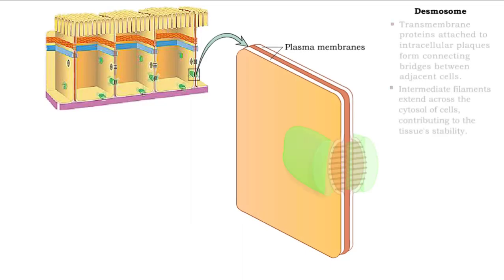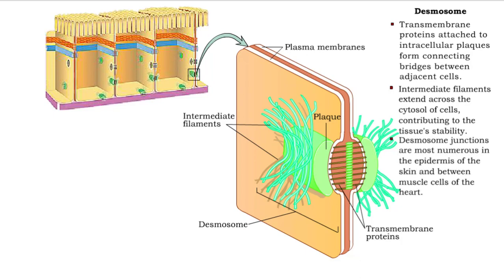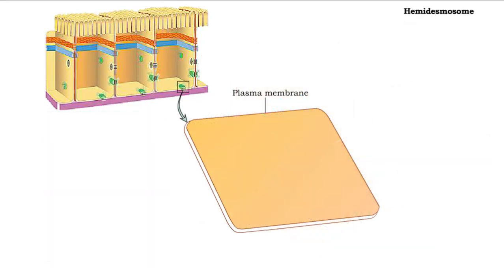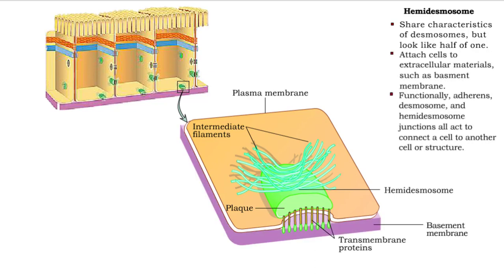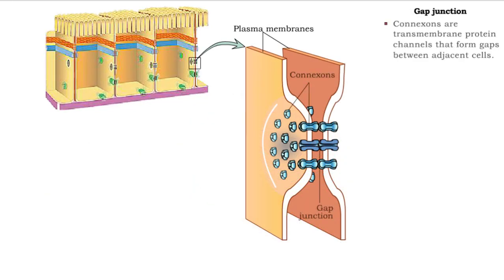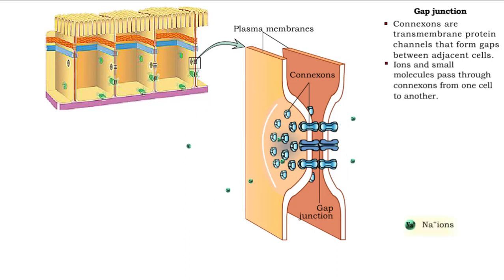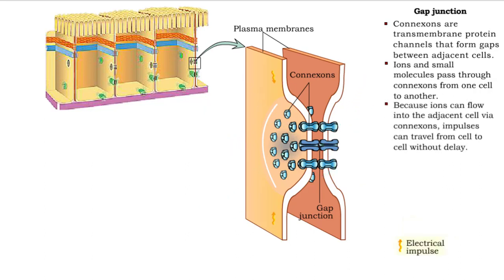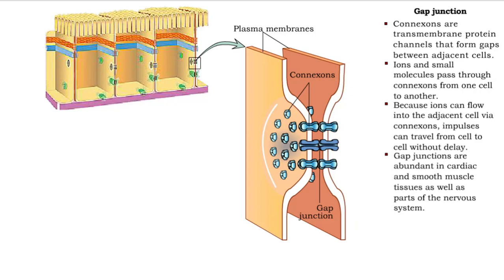Type of Cell Junctions - Desmosome, Hemidesmosomes and Gap Junctions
Cell Junctions:
Cell junctions are found in some multi-cellular organisms. They exist of complexes and are found between cells and between cells and other structures. The junctions provide a way for cells to connect and exchange signals.

What are tight junctions, desmosomes, and gap junctions?
There are multiple types of cell junctions.

- Tight junctions are, as the name suggests, tight connecting structures between cells, preventing leakage of solubles.
- Gap junctions, on the other hand, are structures that connect cells and allow for the flow of molecules and ions to pass from one cell to another.
- Desmosomes are strong connecting structures between cells. They provide for a strong connection between cells and are found in tissues that face strong mechanical stress.

Desmosome
• Transmembrane proteins attached to intracellular plaques form connecting bridges between adjacent cells.
• Intermediate filaments extend across the cytosol of cells, contributing to the 7 tissue's stability.
• Desmosome junctions are most numerous in the epidermis of the skin and between muscle cells.

Hemidesmosomes

• Share characteristics of desmosomes, but look like half of one.
• Attach cells to extracellular materials, such as basment membrane.
• Functionally, adherens, desmosome, and hemidesmosome junctions all act to connect a cell to another cell or structure.

Gap junction
• Connexons are transmembrane protein channels that form gaps between adjacent cells.
• Ions and small molecules pass through connexons from one cell
to another.
• Because ions can flow into the adjacent cell via connexons, impulses can travel from cell to cell without delay.
• Gap junctions are abundant in cardiac and smooth muscle tissues as well as parts of the nervous system.

A gap junction, also called macula communicans and communicating junction, is an intercellular junction found in animal tissues that allows for physiological components to pass from cell to cell. Gap junctions are cylinders made of membrane proteins that form a pore between two cells.